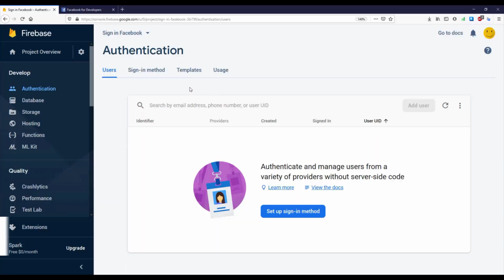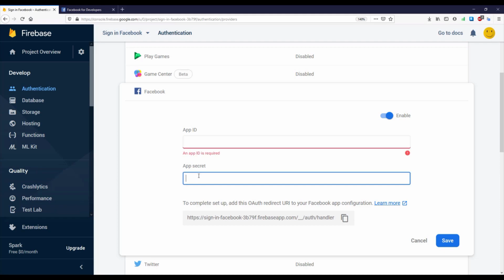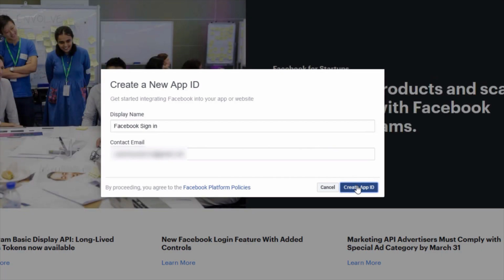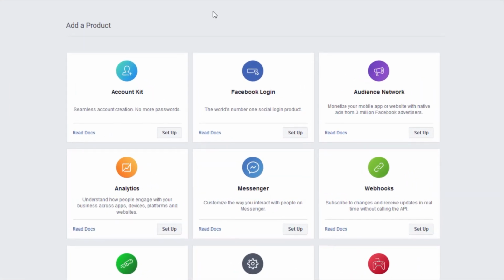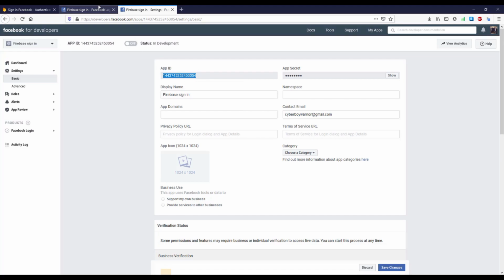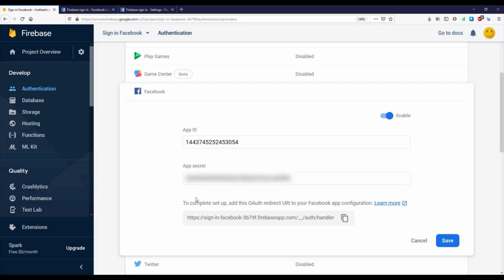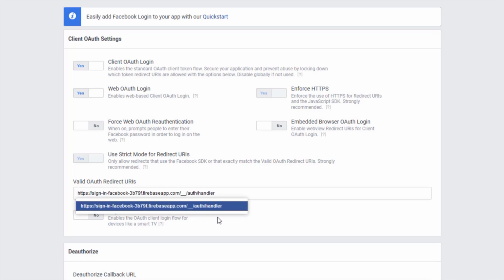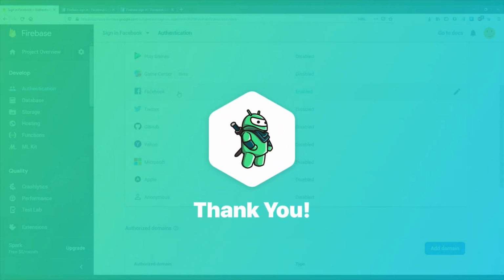Sign in with Facebook + Firebase - Connect Facebook App to Firebase | Part 3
In this tutorial series I'm going to show you how to implement 'Sign in with Facebook' API using Firebase. At the beginning we are going to create a simple Facebook App on Facebook for Developers website, then we are going to connect our Android App to Firebase, and Firebase to Facebook API. At the end of this series we will have a fully functional app, where our users can safely authenticate using their Facebook account.